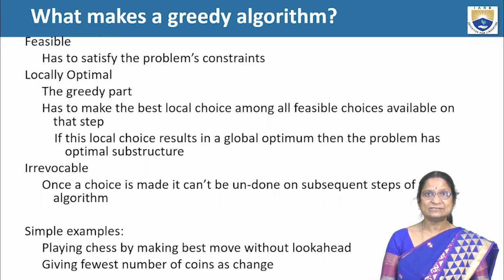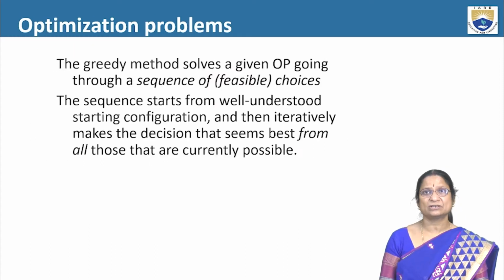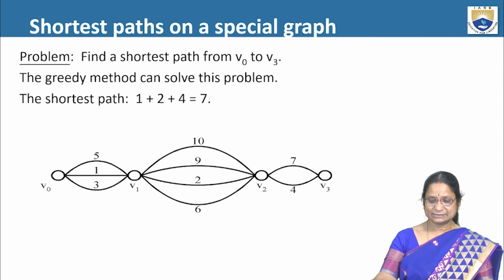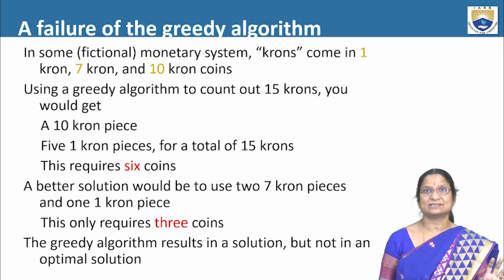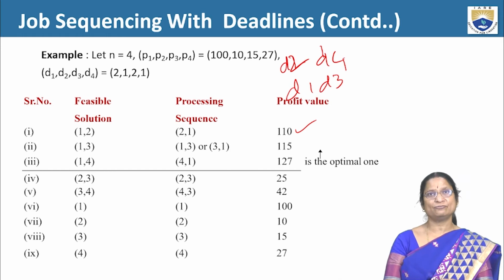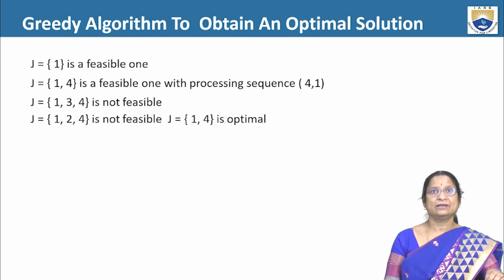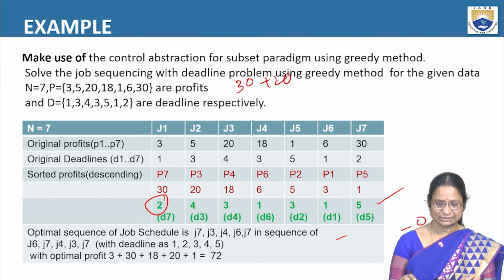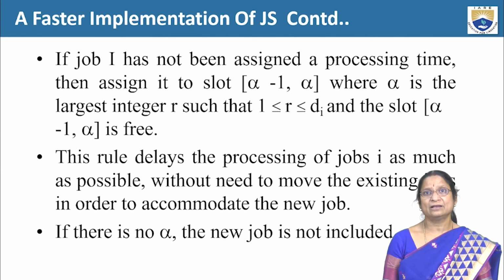Greedy Method – Job Sequencing with Deadlines Problem by Dr. K Suvarchala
Greedy Method – Job Sequencing with Deadlines Problem by Dr. K Suvarchala | IARE

Telangana, India.